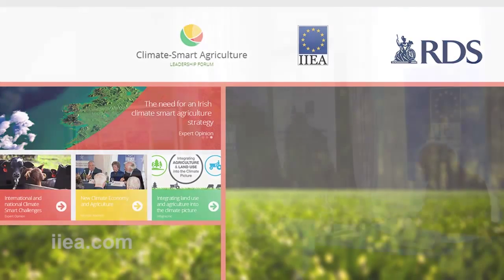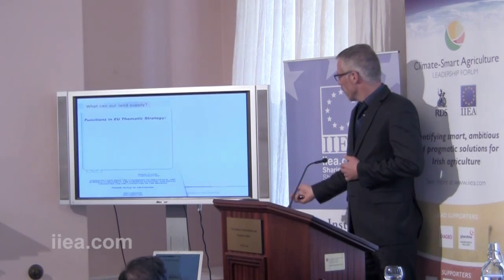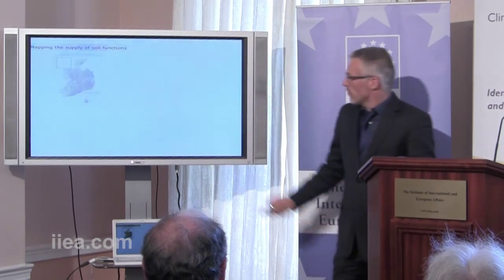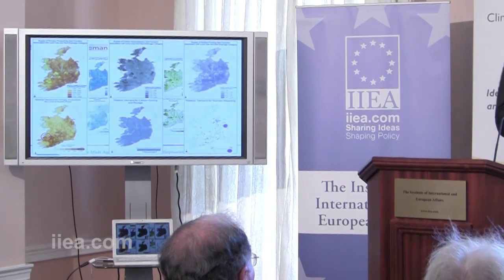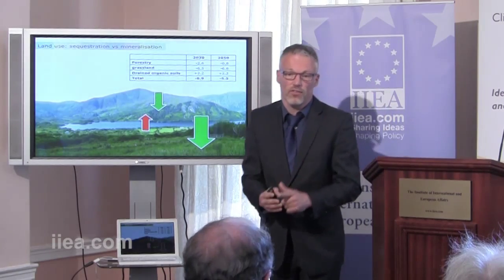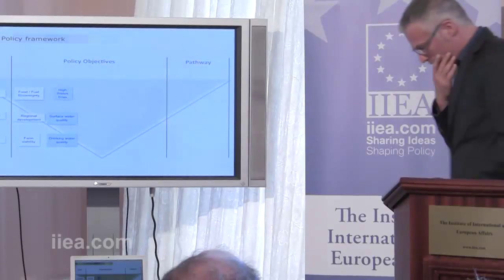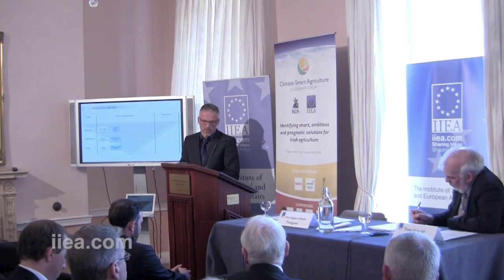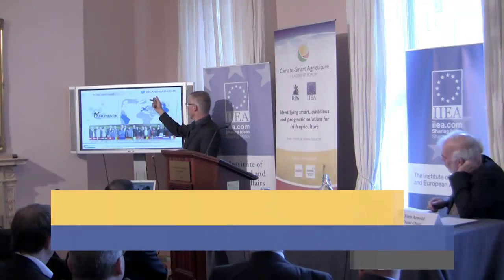15 Sept 2015 Rogier Schulte 720P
About the Speech:

The challenges of achieving both food security and environmental sustainability have resulted in a confluence of demands on land within the European Union: not only do we expect our agricultural land to provide a nutritious diet for all, we also expect it to provide us with clean water, to sequester and store carbon, to host biodiversity and provide a home for our organic waste. In recent times, these multiple demands are fuelling the debate about whether the world is “running out of land”.

Responding to this challenge, Teagasc is leading LANDMARK: a Horizon 2020 consortium on ‘Functional Land Management’. This provides a framework towards sustainable, climate-smart and productive agriculture in Ireland and the EU. In this presentation, Prof. Schulte will argue that in principle it is possible to meet both agronomic and environmental objectives, but only if soil is managed to perform the functions that ‘it is good at’. He will discuss the EU policy instruments that are available to manage this process.

This event is part of the IIEA/RDS series of events on the theme of climate-smart agriculture.

About the Speaker:

Prof Rogier Schulte leads Teagasc’s programme on Translational Research on Sustainable Food Production. That means that he is responsible for bringing together all the knowledge on sustainable agricultural production, and to ‘translate’ this into practical policy advice. In this capacity, he works closely with colleagues and policy makers in Ireland, the European Commission and Africa.

Rogier is managing the Horizon 2020 project LANDMARK (LAND Management: Assessment, Research, Knowledge base) on Functional Land Management. In addition, he is the 2015 Chair of the UN-FAO Livestock Environmental Assessment and Performance (LEAP) partnership. He chairs Teagasc’s working group on greenhouse gas emissions, is secretary of the international food security committee and holds a position as Adjunct Professor in sustainable food production at the Latvia Agricultural University.